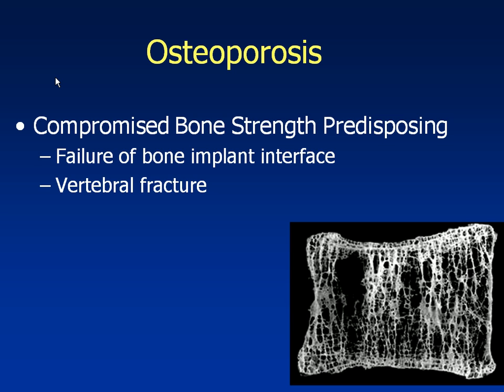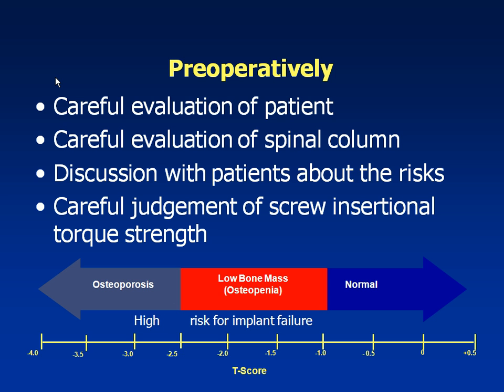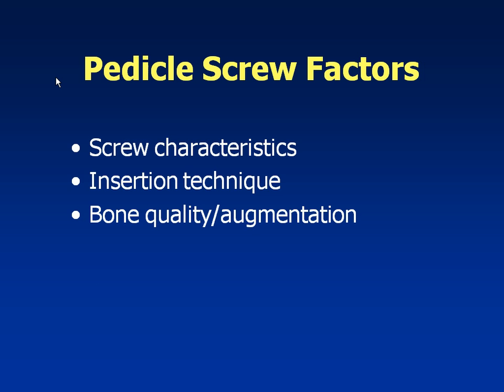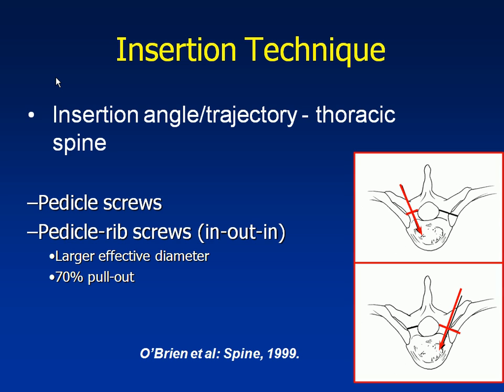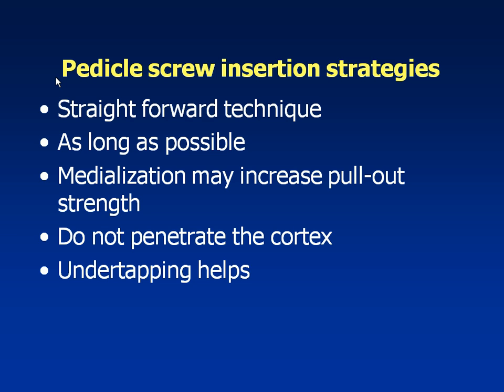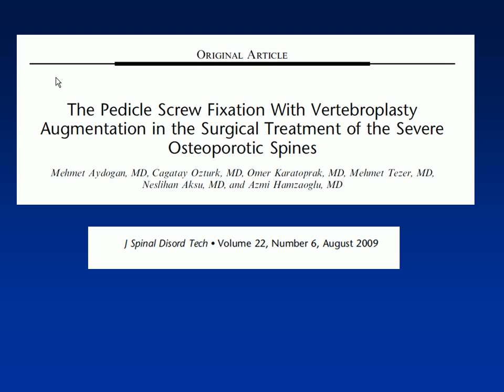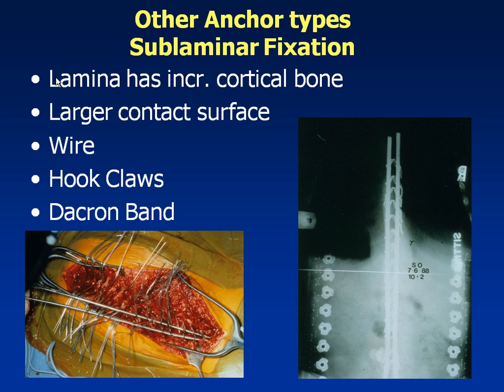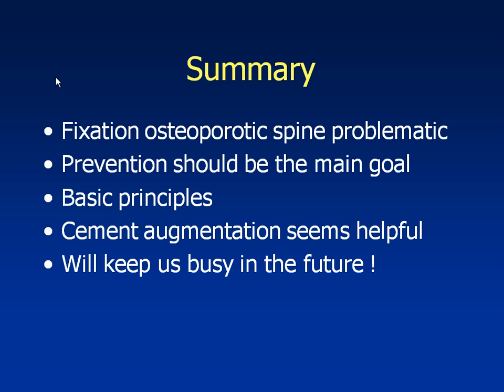3 prag sicot osteoporotic fixation last version.pptx.avi